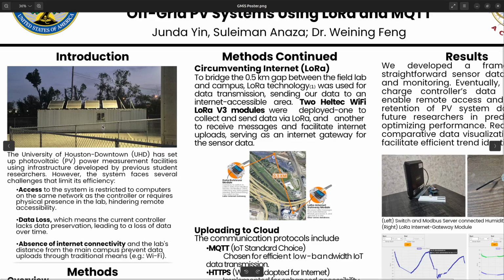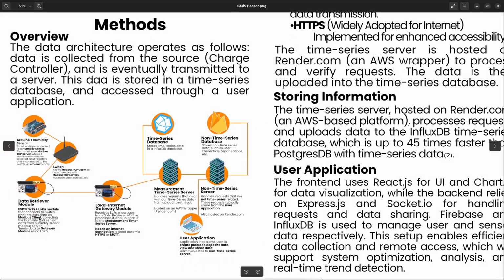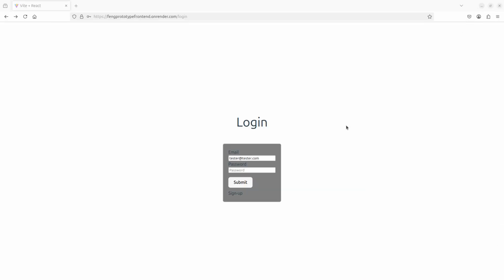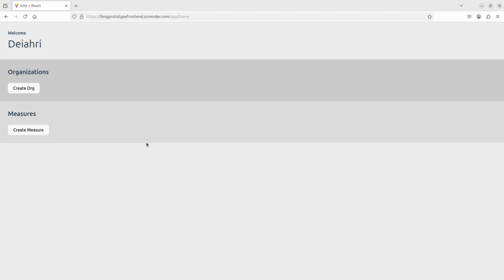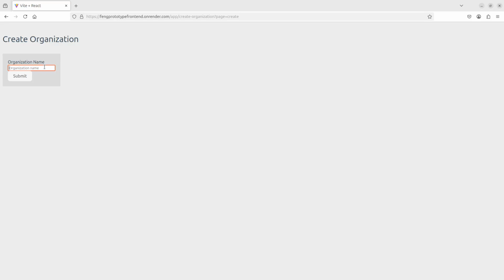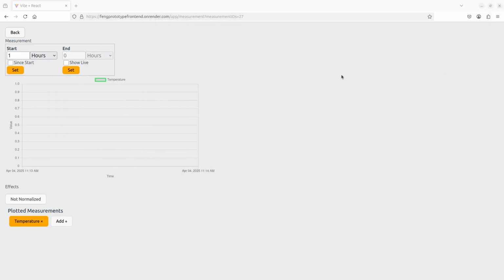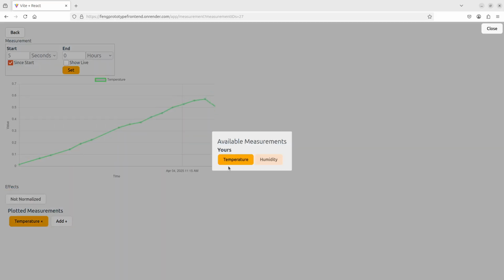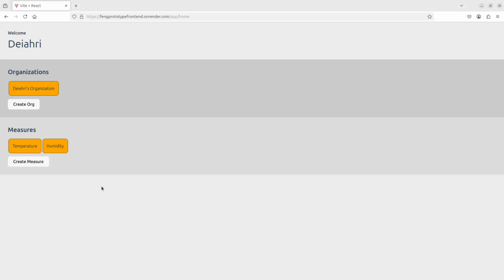Live Sensor Data Collection Research Overview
I forgot to mention, I discontinued the research because the most difficult part (the software) was already widely implemented, thus there was nothing to research.

Nevertheless, I thoroughly enjoyed creating the project.

00:00 Introduction
02:58 Demo